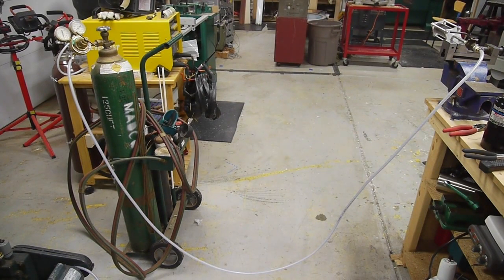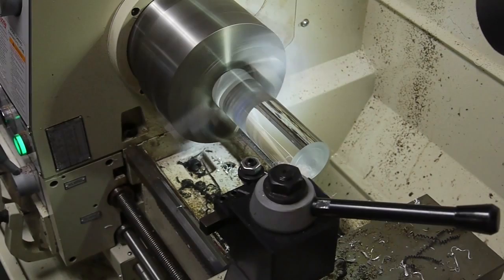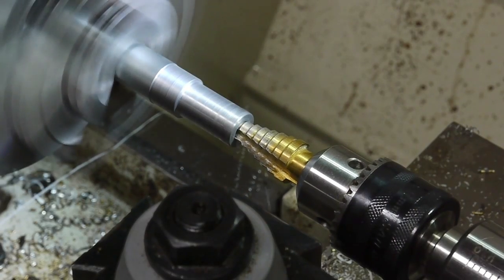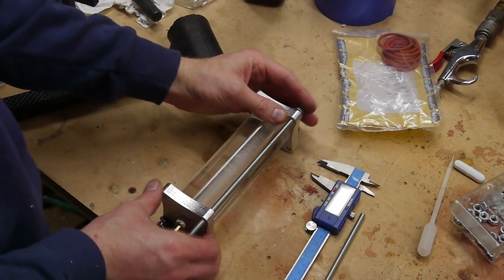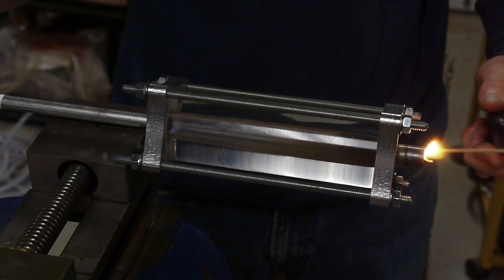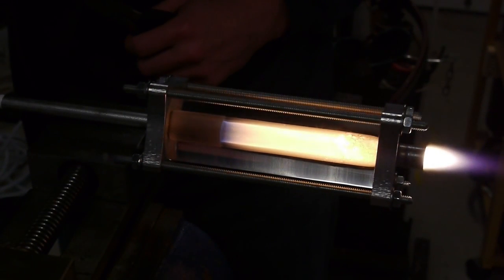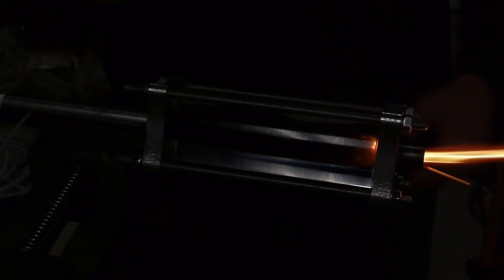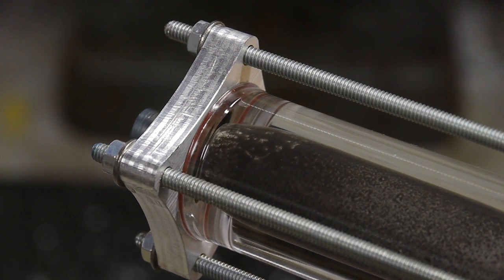Hybrid rocket engine with acrylic and gaseous oxygen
I built a small rocket engine for demonstration purposes. The engine is built from a 2" diameter acrylic rod through which I drilled a 0.5" hole. The oxygen at 80 psi or less is passed through the hole and then is forced through a convergent-divergent nozzle at the tail end. The nozzle's throat is about 0.25" and expands to 0.625". I lit the engine by inserting a burning cotton swab (with wooden stick) while a small amount of oxygen was flowing. The acrylic catches fire very easily in a pure oxygen environment. The engine can be throttled and shut off completely, which is a major benefit to hybrid engine designs. Solid-fuel rockets cannot be throttled or shut off, which makes them difficult to control.